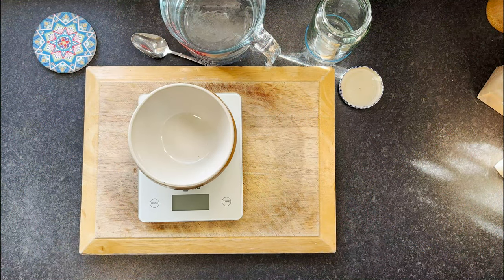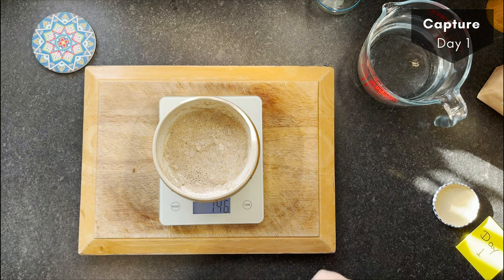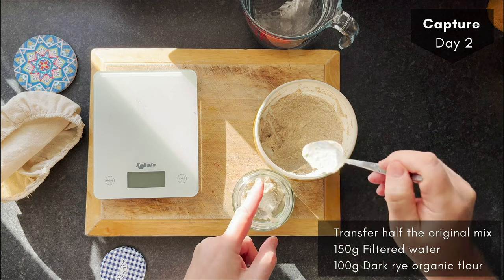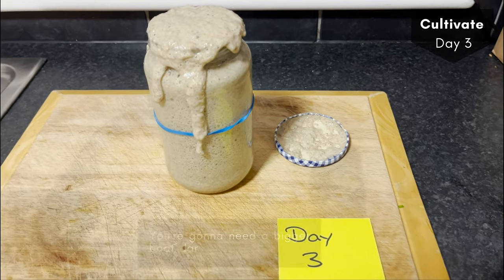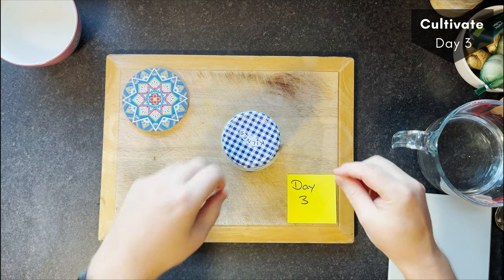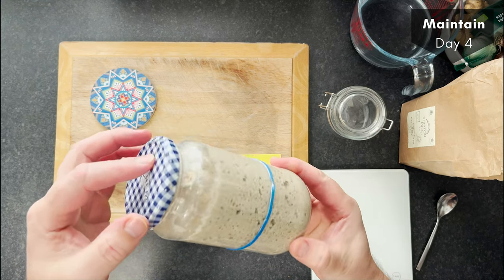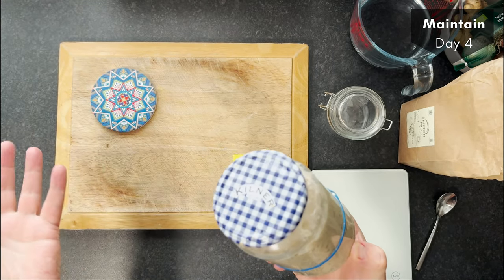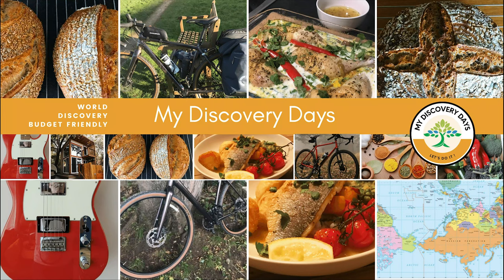Make A Sourdough Starter From Scratch. In just 5 days.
Learn how to make your own sourdough starter from scratch in just 5 days Making a fresh batch of starter is as easy as stirring together some flour and water and letting it sit, and just takes about 5 days. Then you are off and making delicious sourdough bread of your own. Just follow the process.